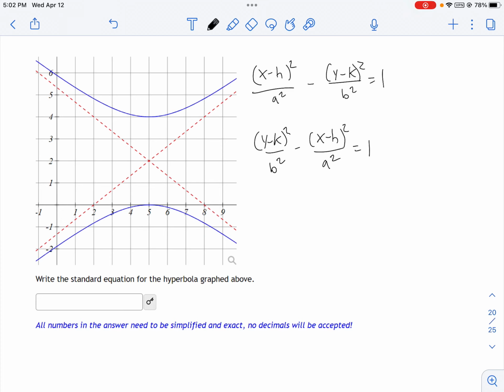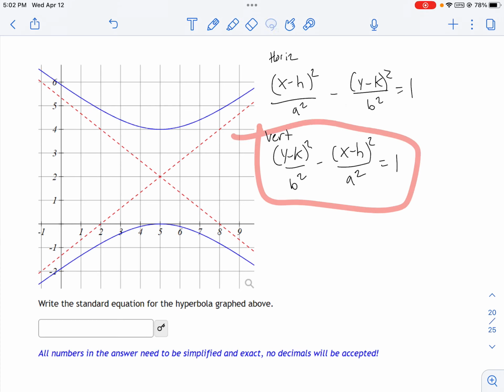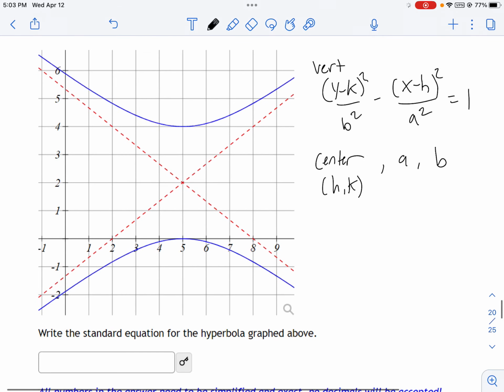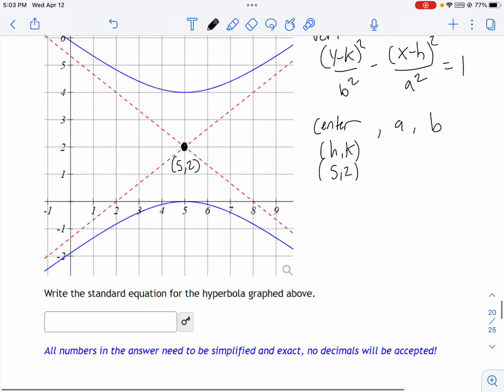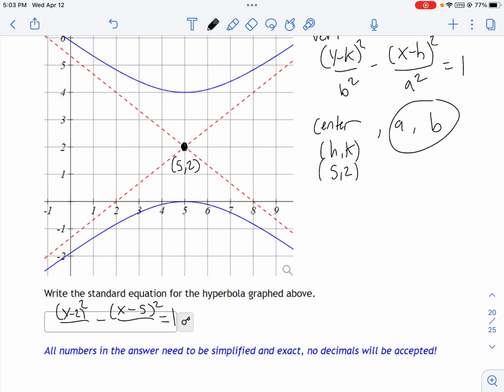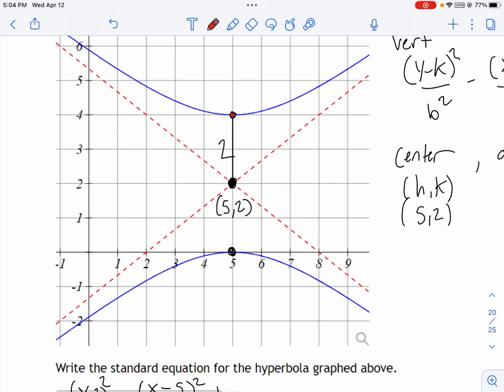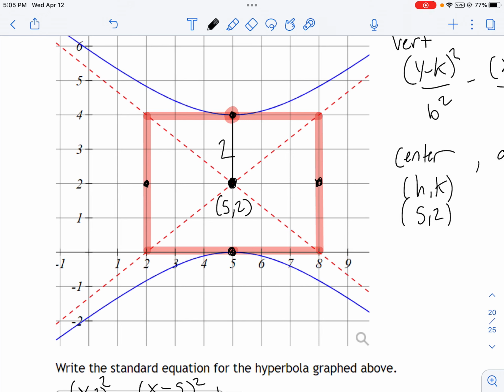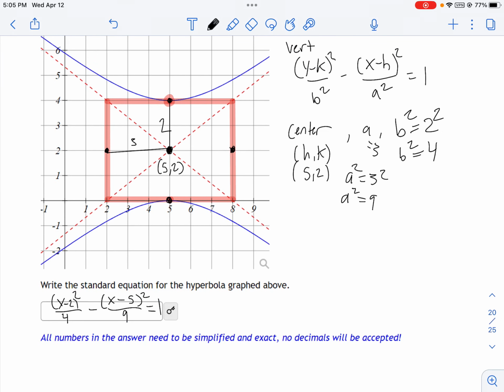SM2 14.4-1 Writing the Equation of a Hyperbola Given the Graph